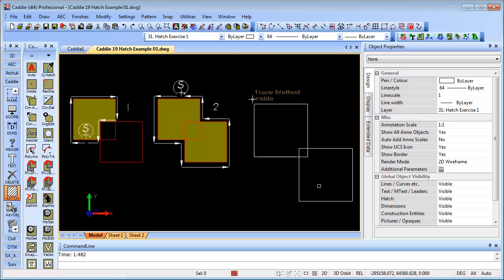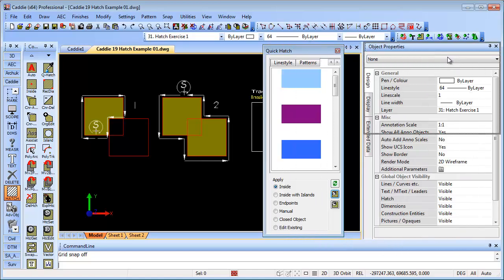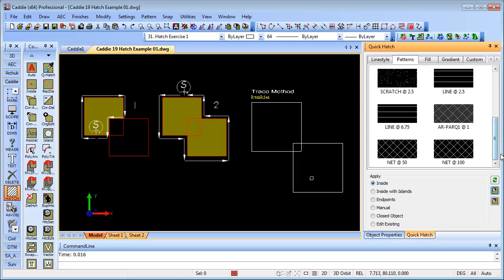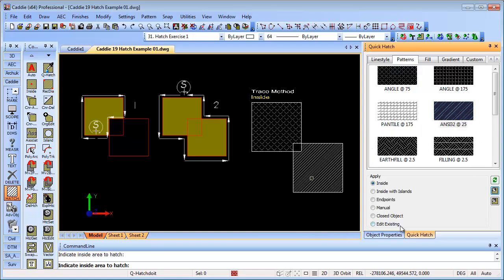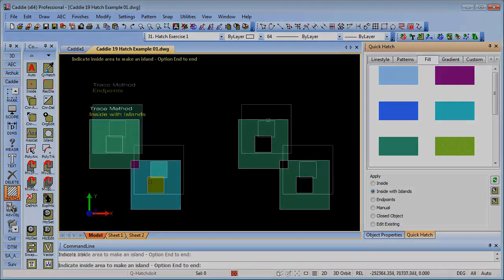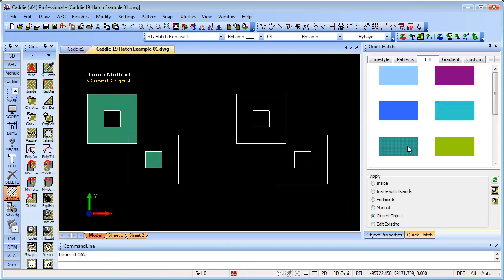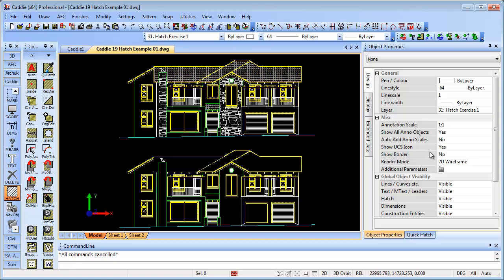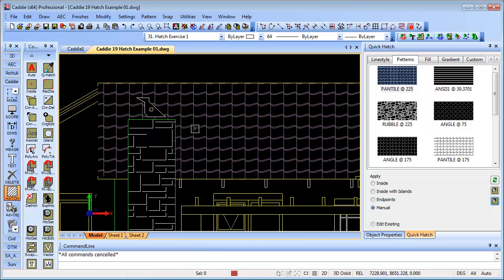Caddie Tea Break Tutorial #1 Quick Hatch in Caddie AEC Architecture .dwg software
Learn how to make Hatching and Hatch editing faster and easier using the drag and drop functionality of the Caddie Quick Hatch tool